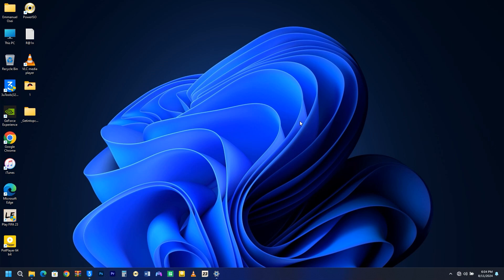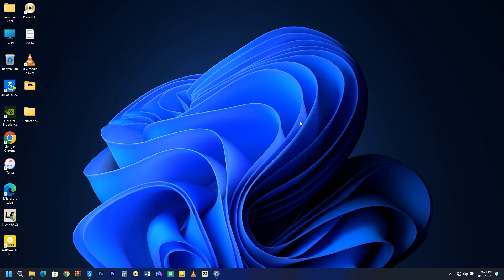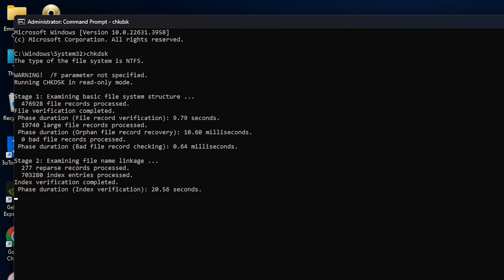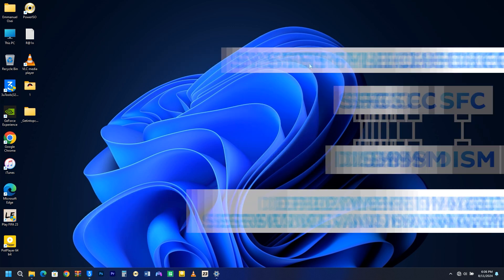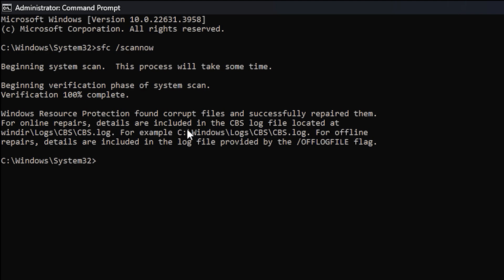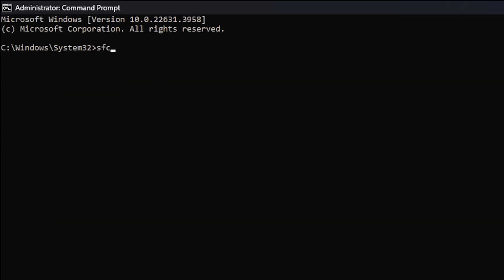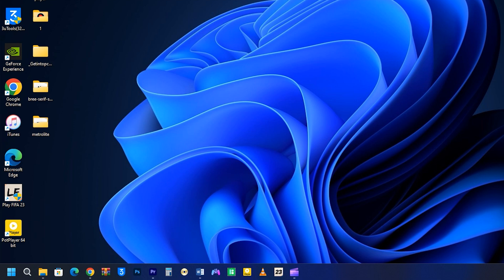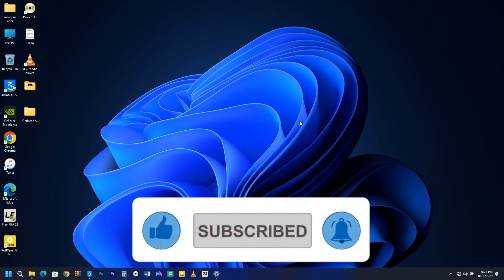The Most Powerful CMD Command Repairs ( To Boost Windows Performance )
Dive into the world of system repair with our detailed guide! Uncover 4 robust command line solutions that can easily address any computer challenge. From performance lags to software issues and system errors, these commands will empower you to troubleshoot and fix your computer like a pro. Don’t let technical setbacks get in your way – gain the knowledge to keep your system running at its best. Tune in today and elevate your system repair skills!

COMMANDS
chkdsk
chkdsk /f
chkdsk /r
sfc /scannow

mdsched

How to Remove ANY Virus from Windows in ONE STEP | Delete Virus | Remove Trojan | Remove Malware